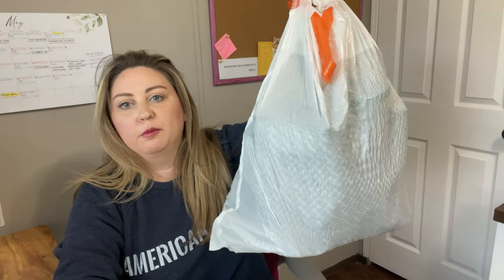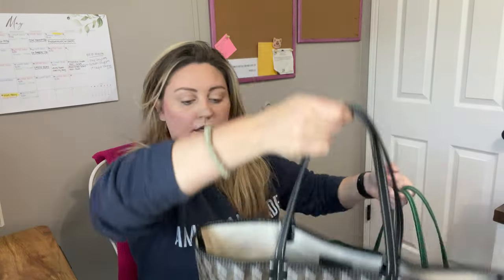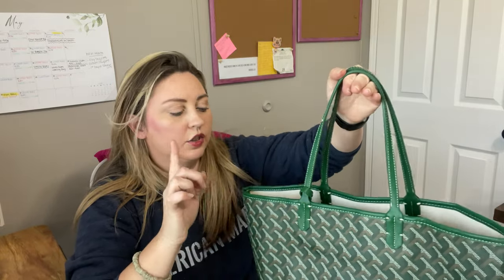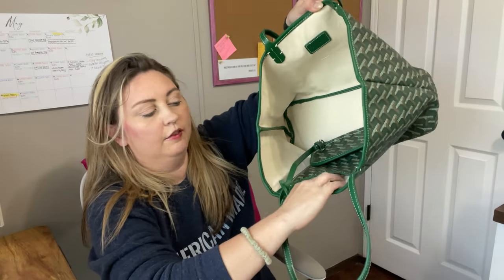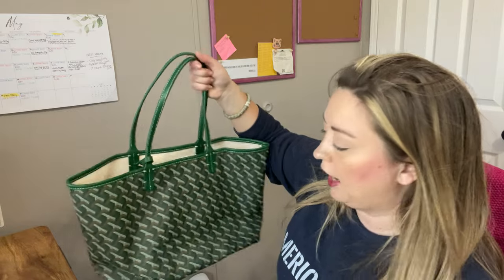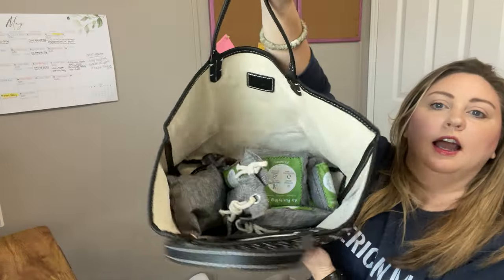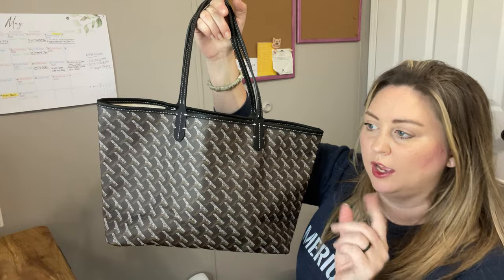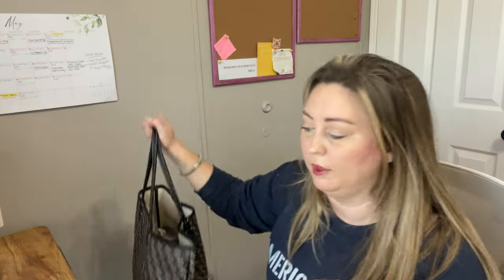GREAT TOTE BAGS FROM AMAZON - Trash or Treasure?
Goyard LOOKALIKES? are we trashing or treasuring it? Watch to find out!

Save 10% on your next order with Organize My Bag by using "CGTODAY10" at checkout!

Want to take your channel to the next level? Sign up with TubeBuddy to have access to SO many amazing add ons including keyword searches for tags, in depth analytics, easily add chapters to your videos and SO MUCH MORE!